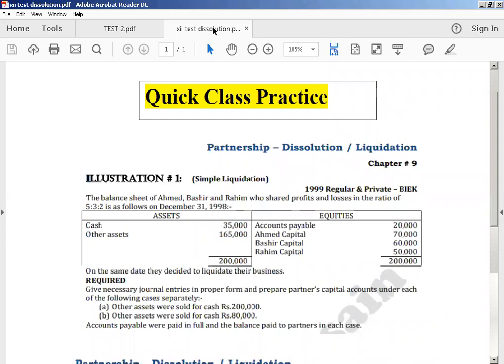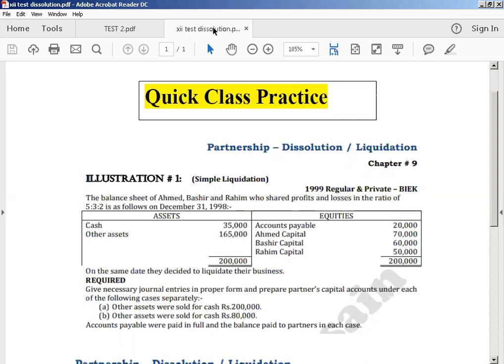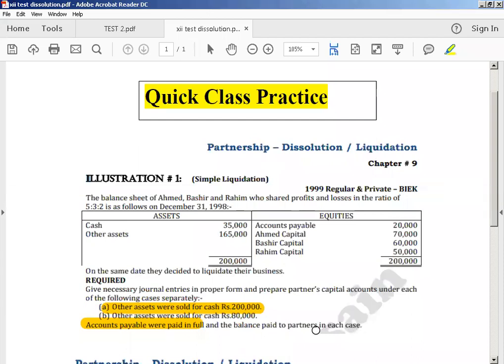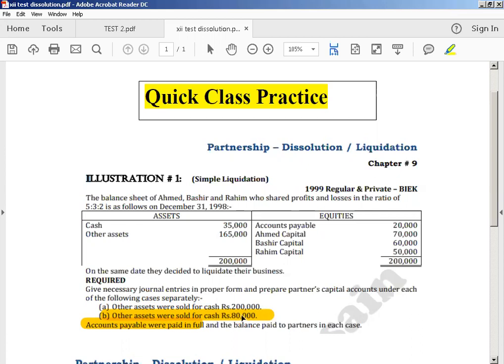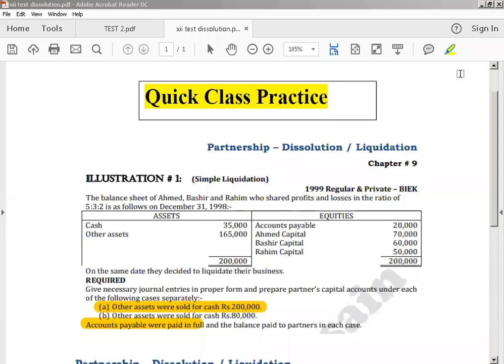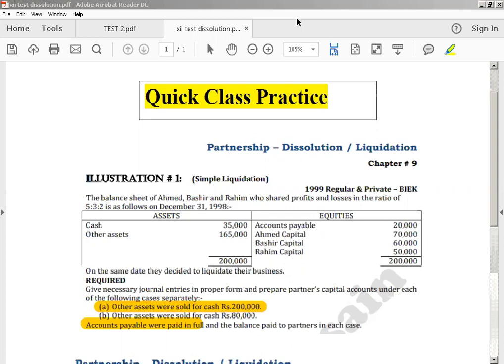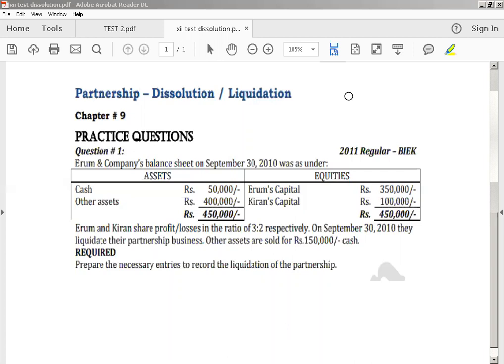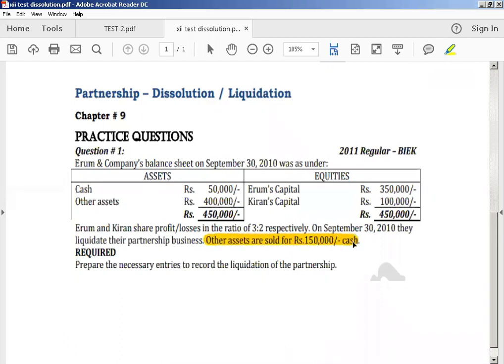TEST OF DISSOLUTION